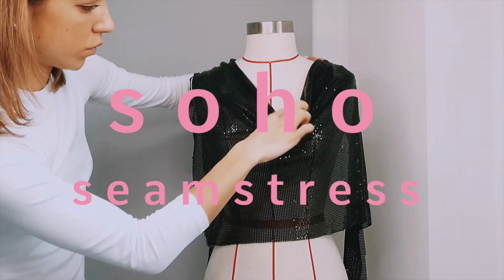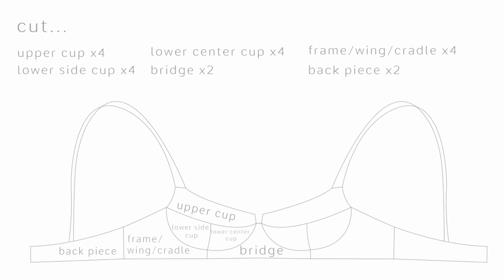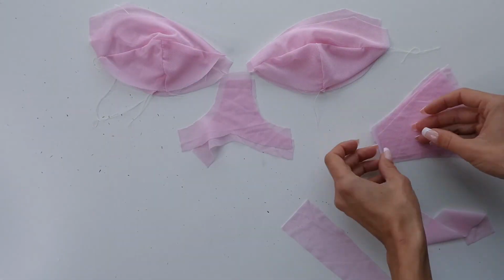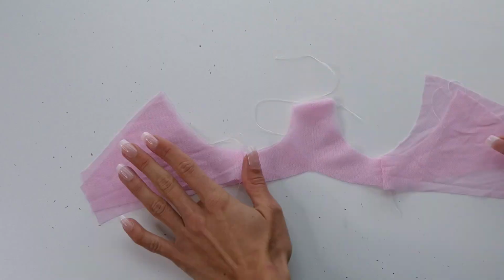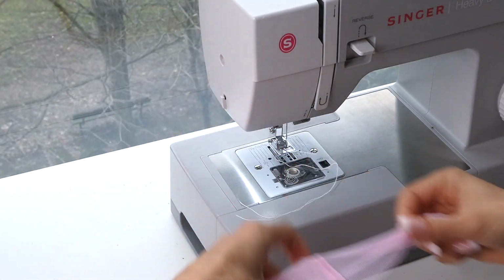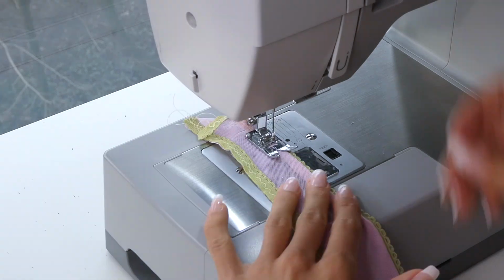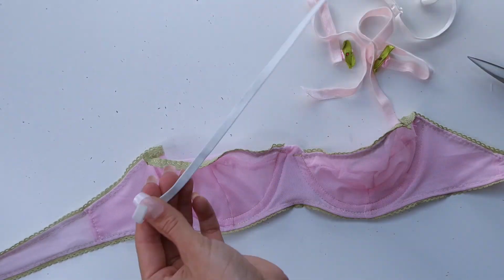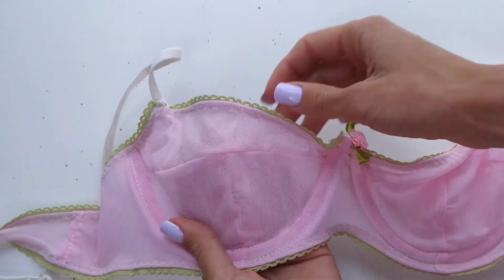how to sew a Bra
0:00 - 0:10 intro
0:10 - 1:05 materials
1:05 - 2:01 cut pattern pieces
2:01 - 2:54 sew cups (x4)
2:54 - 3:19 sew bridge
3:19 - 4:07 sew bridge to frame
4:07 - 4:49 insert cups
4:49 - 5:27 attach back piece
5:27 - 6:44 sew first elastic stitch
6:44 - 7:20 sew second elastic stitch
7:20 - 8:23 sew channelling and insert underwire
8:23 - 9:27 attach straps
9:27 - 9:52 attach back strap
9:52 - 10:25 outro